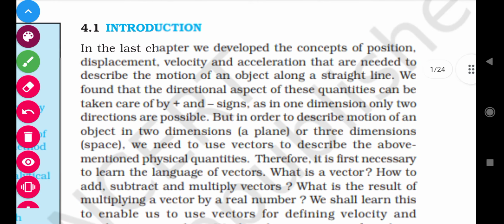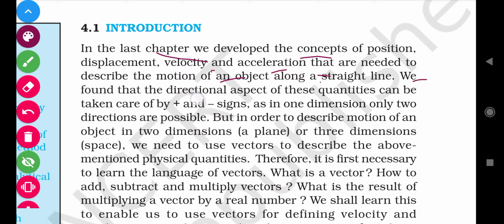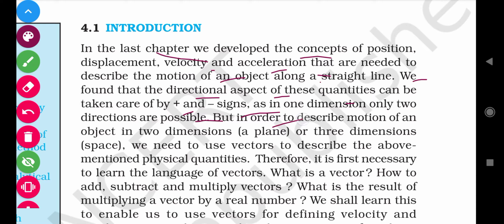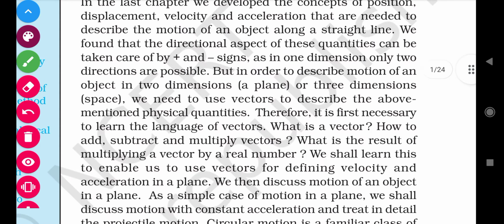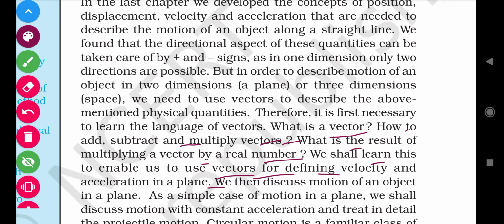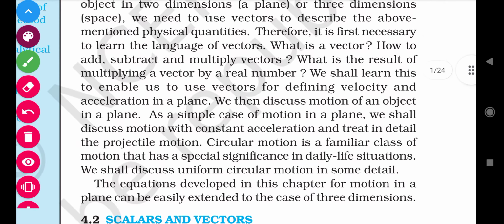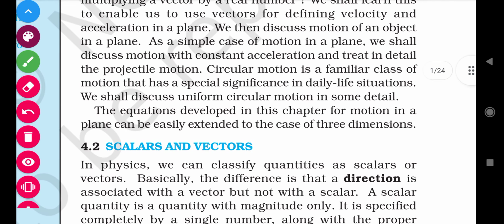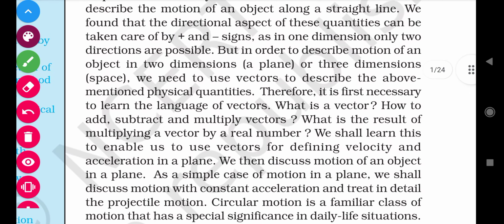CH-4 Motion in a plane (english)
CH-4 Motion in a plane class11physics ncert CH-4 Motion in a plane